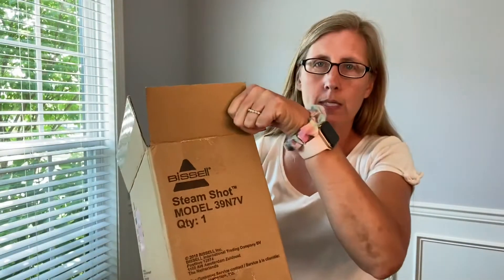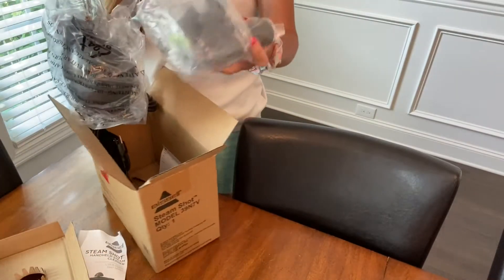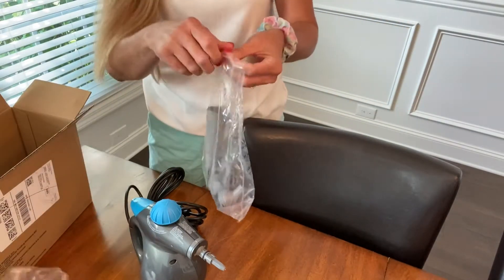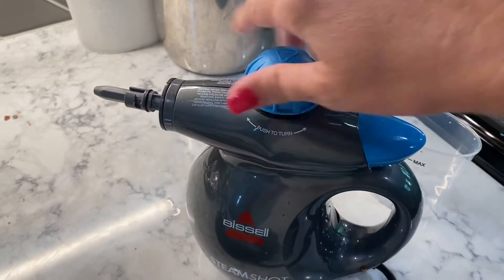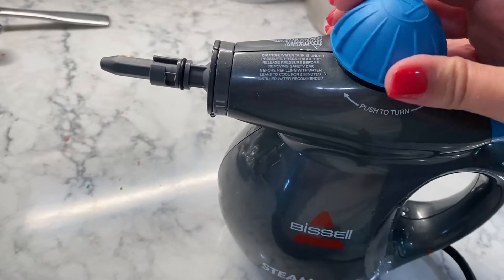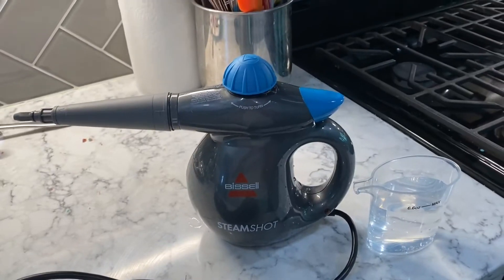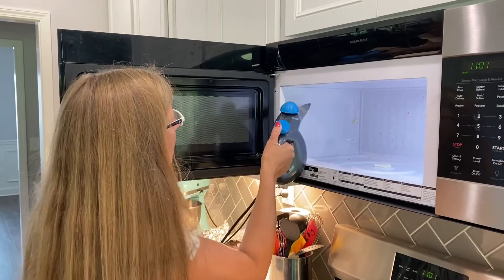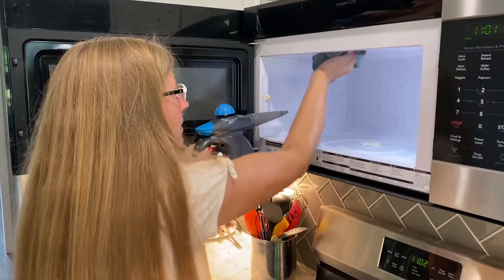Bissell Steam Shot Unboxing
I ordered this Bissell Steam Shot on sale from Amazon and I am excited to see all the things I can clean with just water.  I have been looking for something to help clean my shower grout and I think this may do the trick.